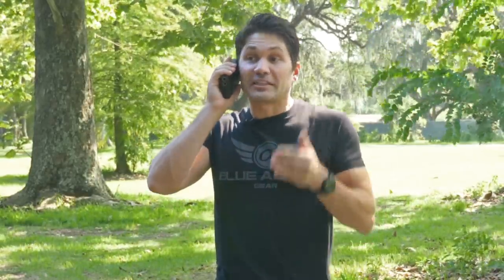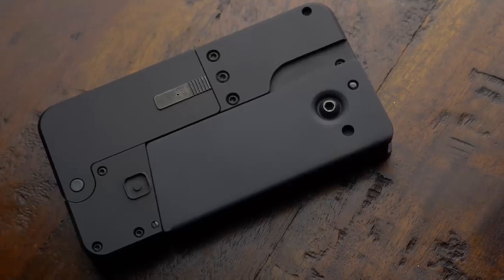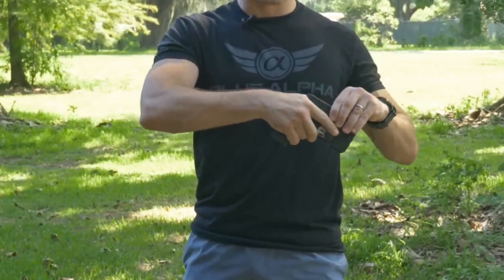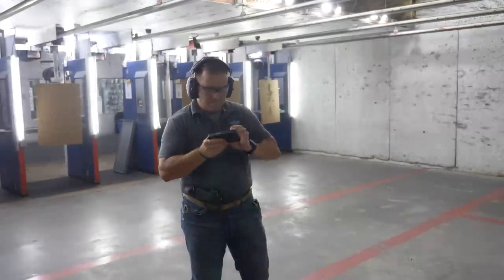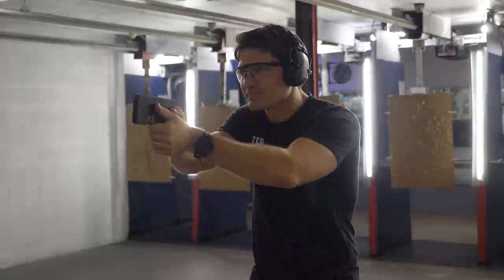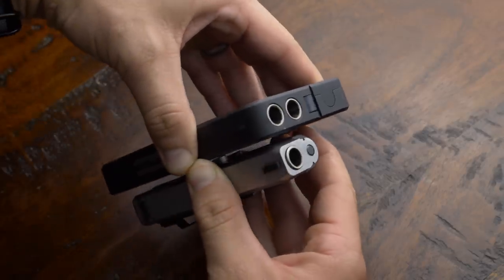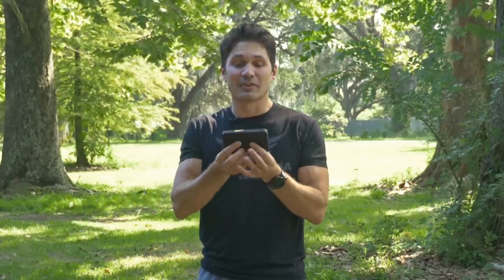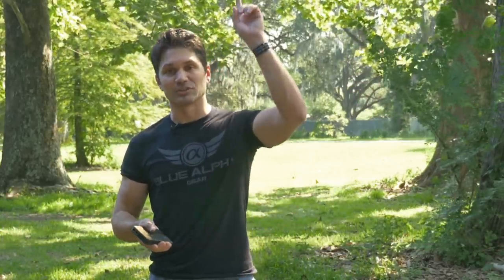"The Cell Phone Gun": Ideal Conceal .380 Derringer Pistol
In this episode of TFBTV, James looks at "The Cell Phone Gun", a.k.a. the Ideal Conceal .380 Derringer Pistol. Designed to be discreet, slim, and easy to carry for EDC and deploy quickly, the Ideal Conceal is certainly an unorthodox and novel carry option. But how does it shoot? James Reeves tells you today.

From Ideal Conceal's press materials:

"The groundbreaking Ideal Conceal is a carefully engineered double-barreled .380 caliber people can safely carry in their purse or clipped to their side. Ingeniously designed to resemble a smartphone, yet with one click of the safety it opens and is ready to fire.

The product was designed with safety as a priority. A brand everyone can trust, a piece they can rely on, over and over.

Lightweight One-Piece Frame
Simple Design and Trouble-Free Operation
High Velocity, Increased accuracy
Hammerless construction for maximum safety."

- Ideal Conceal .380 derringer
- Kahr P380

TFBTV guns idealconceal ⇒ ⇒ ⇒ SUPPORT US AND WIN FREE GEAR EVERY MONTH ⇐ ⇐ ⇐